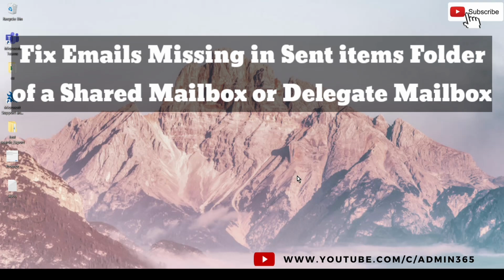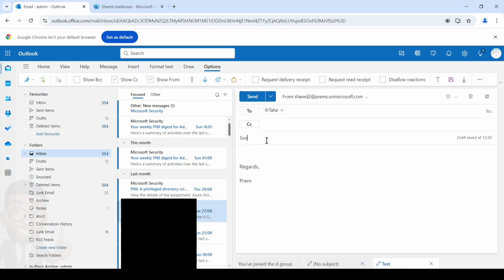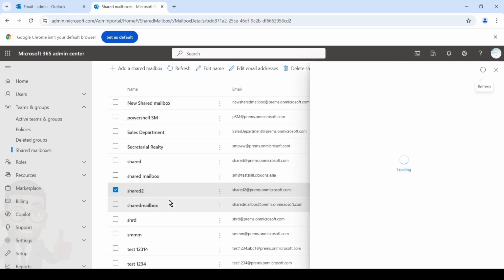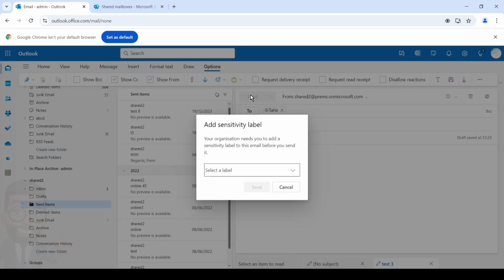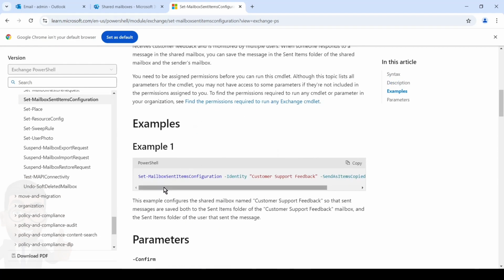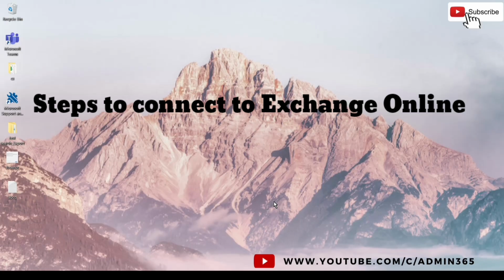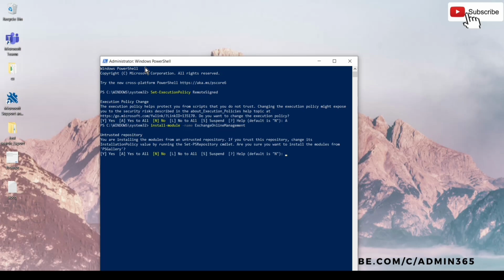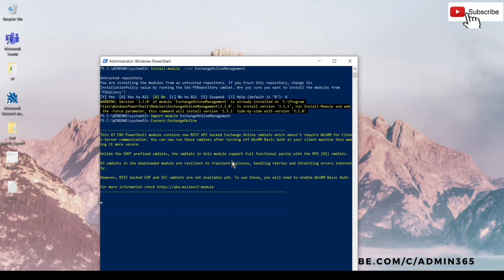Fix Emails Sent from Shared Mailbox Missing Issue in Office 365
In this video we will get to know how to fix the issue where the emails sent from Shared Mailbox or delegate mailbox does not show up in the mailbox.

In the video the command Shown works for Exchange 2010, on premise Mailbox only, for Office365 refer command below:

Powershell Command to Copy sent items to Shared Mailbox for Office 365:

set-mailbox mailboxEmail -MessageCopyForSentAsEnabled $True

set-mailbox mailboxEmail -MessageCopyForSendOnBehalfEnabled $True

Drop your question in the comments section.